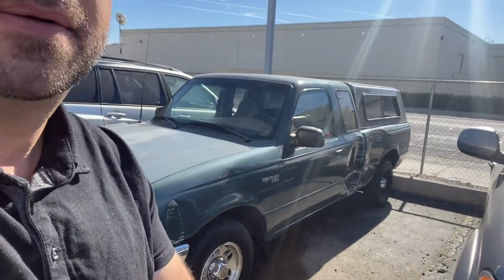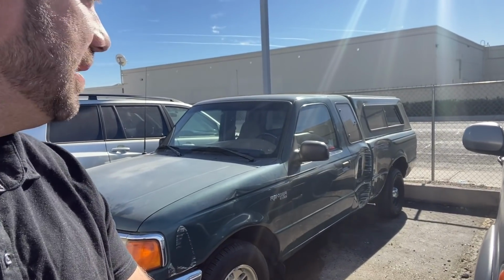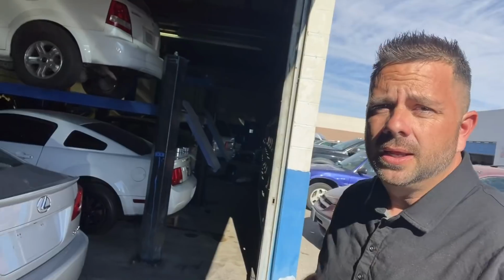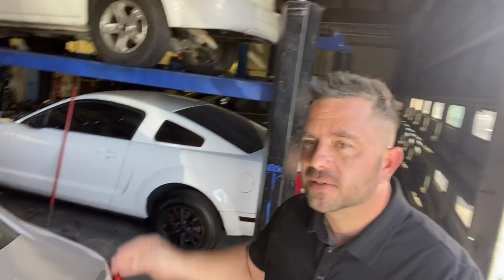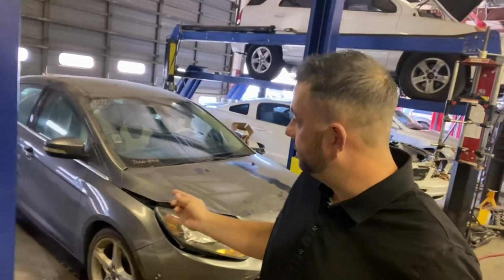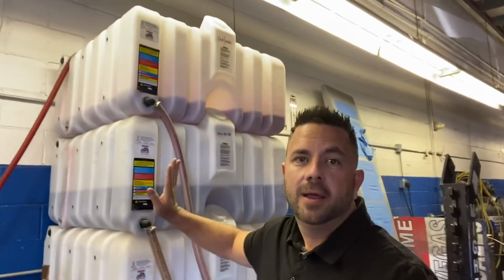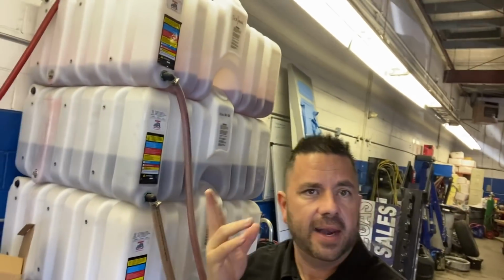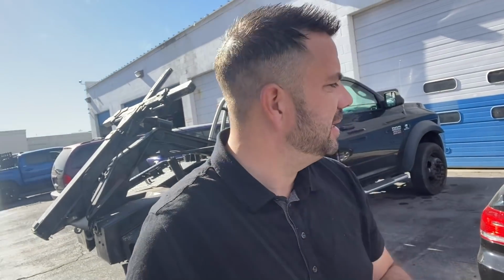Car Flipping Auto Repair Car Rentals Car Dealers (Take advantage of Tax Time NOW)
Its Almost Tax Season and if your in the Automotive Industry   NOW is the Time to Get Started!
How to Start a Dealer Licensing
How to Start a Rental Car/ Exotic Rental Car
How to Start a Auto Repair Shop
How to Start a Auto Body Shop
How to Flip Cars for Extra Cash in 30 Days